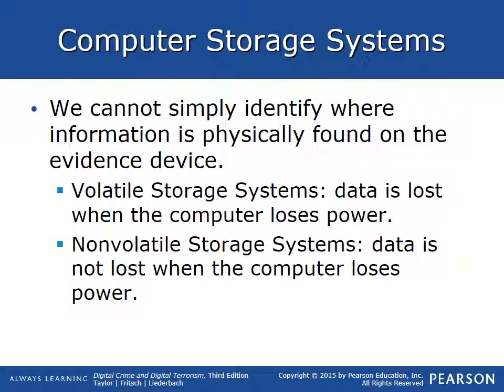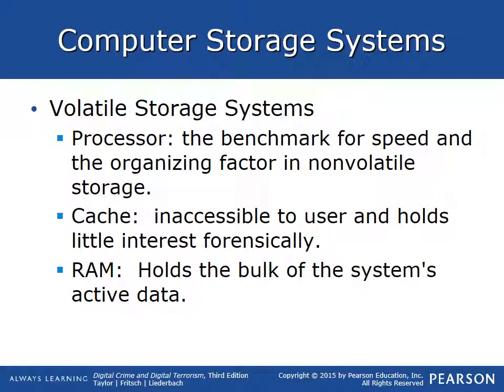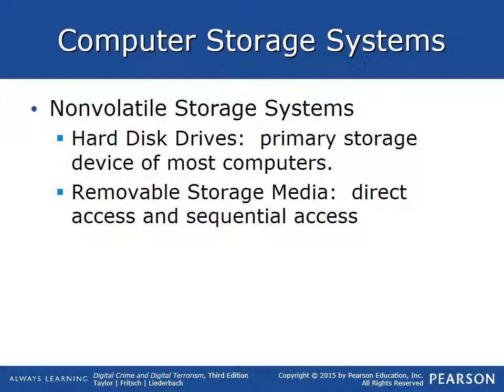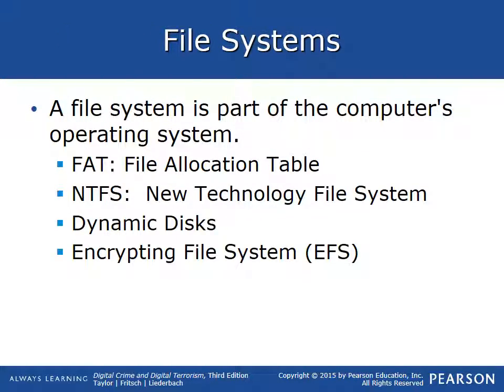Chapter 13 Digital Forensics